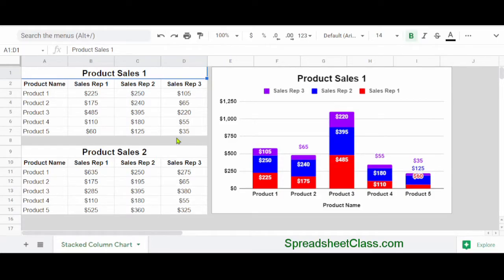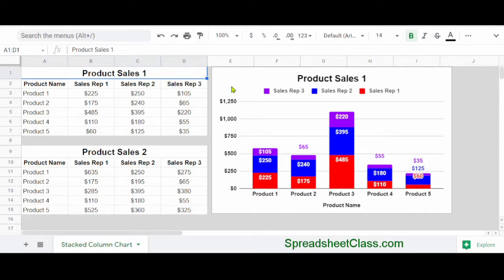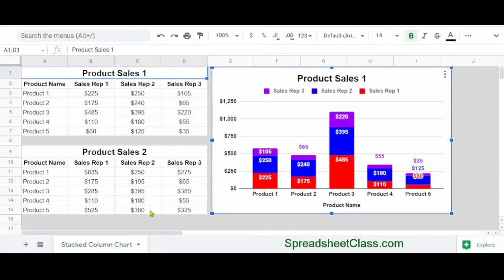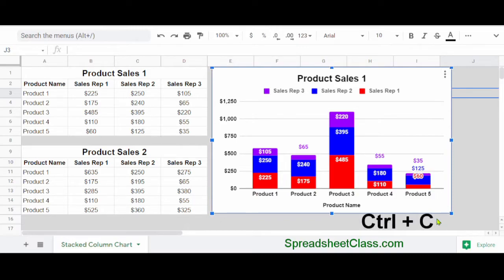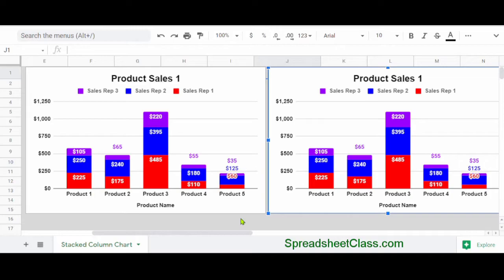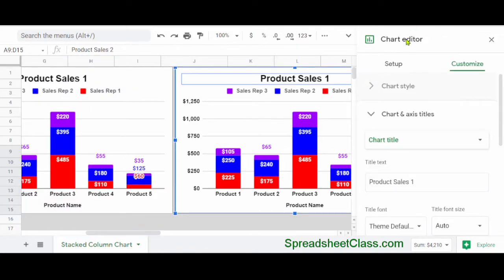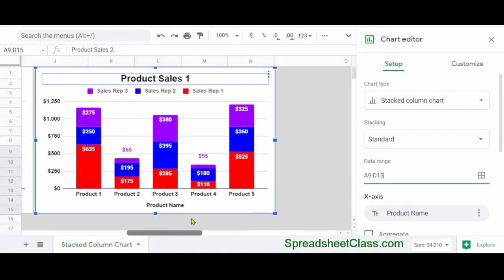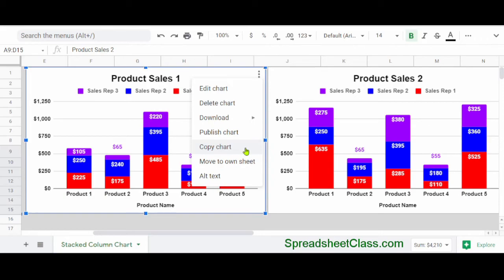How to copy chart formatting and duplicate charts in Google Sheets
In this video I will teach you how to copy the formatting from one chart to another in Google Sheets, by duplicating (copying and pasting) your chart. I will show you how to edit the duplicated chart as well, so that you can connect it to a new data set.